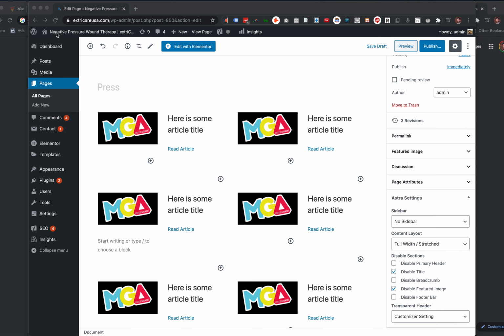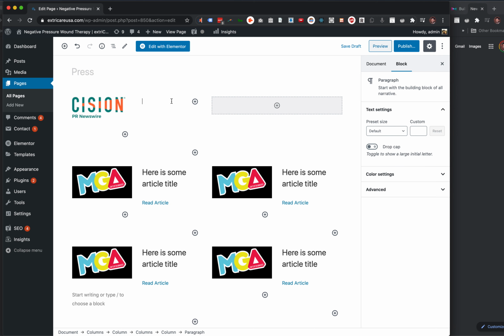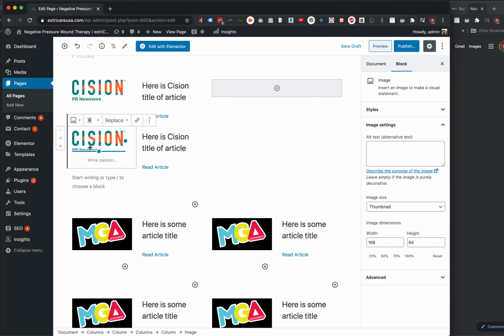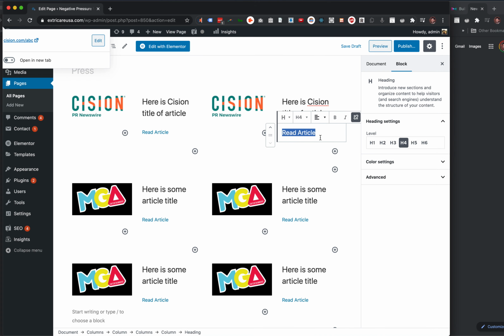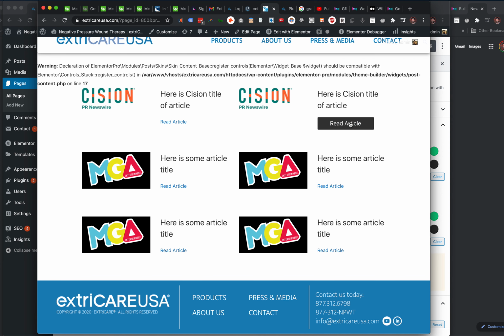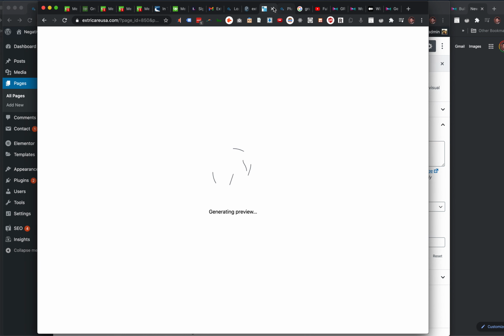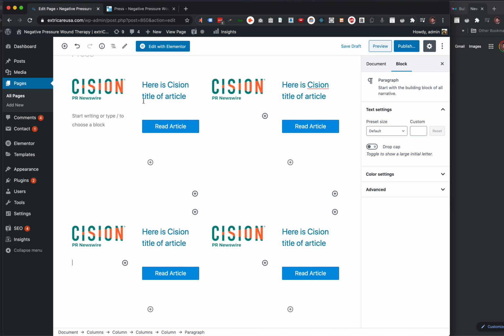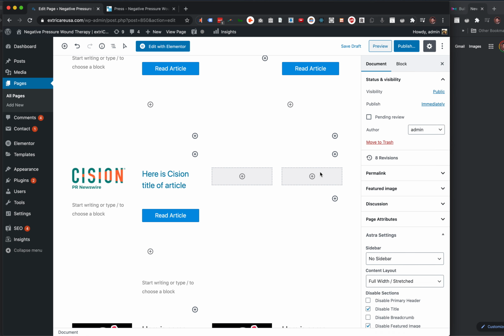How to add simple press logos as Wordpress blocks